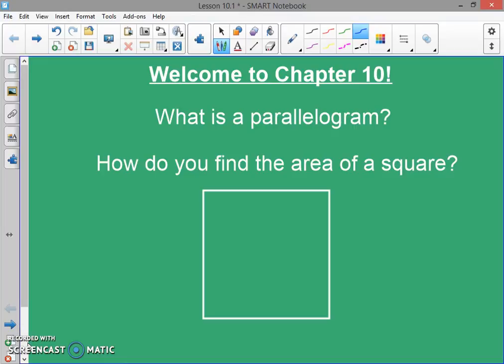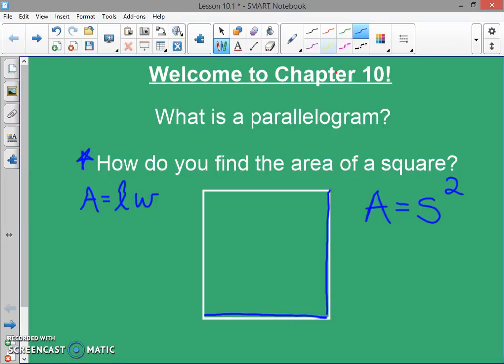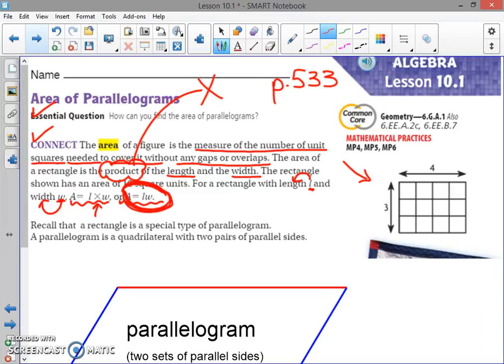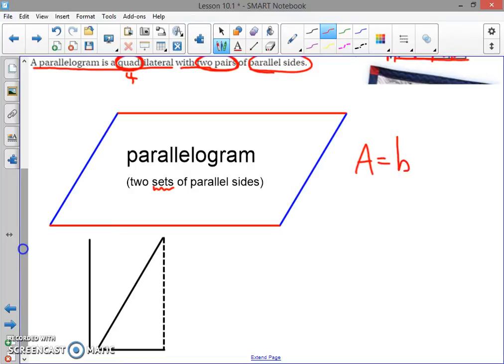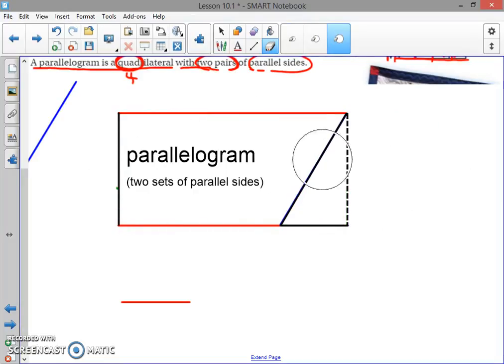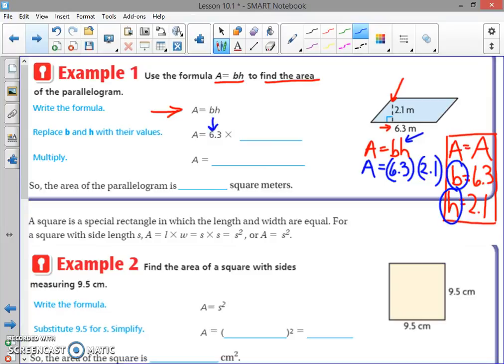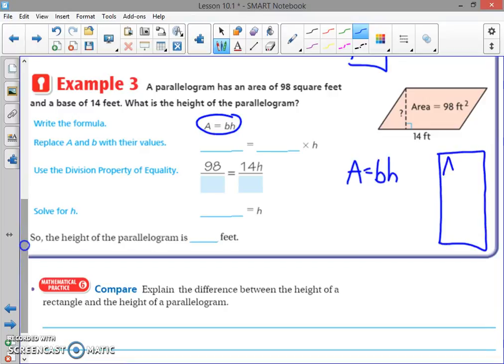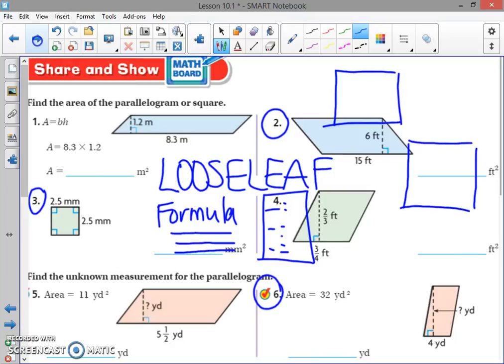Lesson 10 1 5